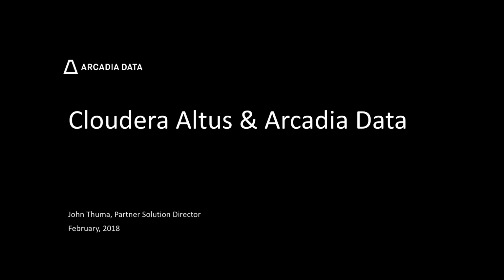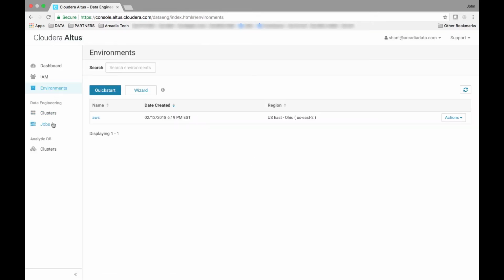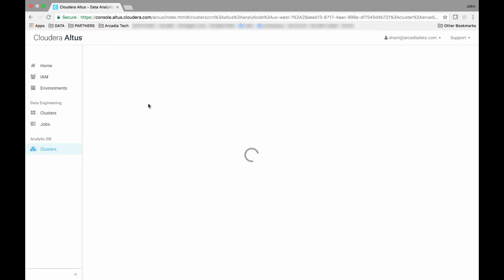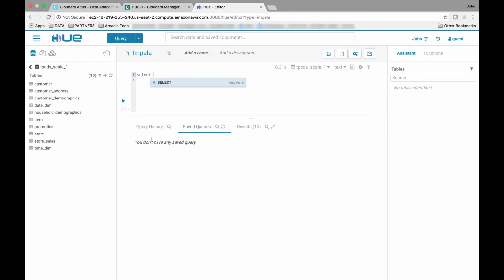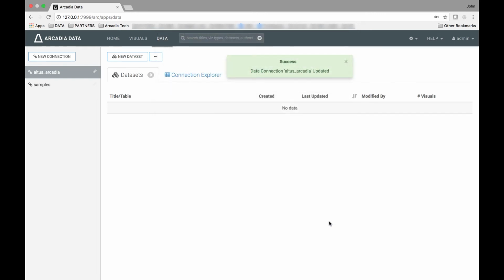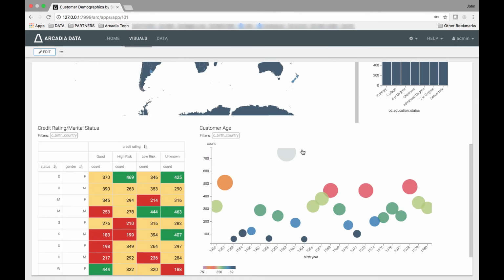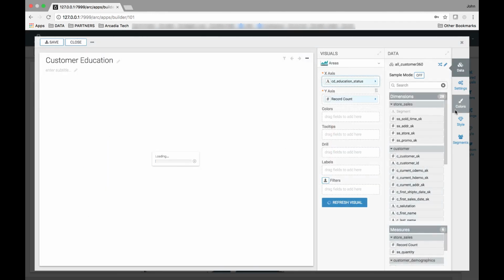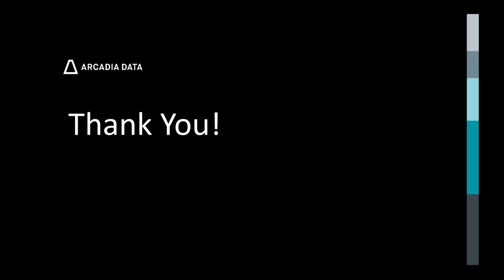Cloudera Altus and Arcadia Data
Watch how easy it is to set up a cloud instance on Cloudera Altus, and then to use Arcadia Data to analyze data in your Altus instance.